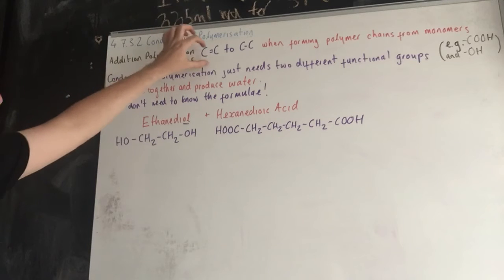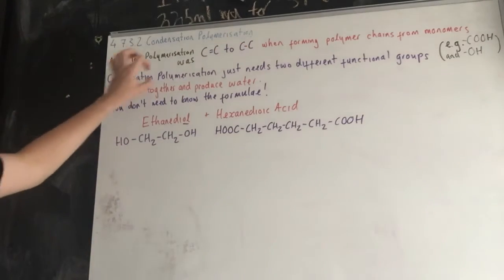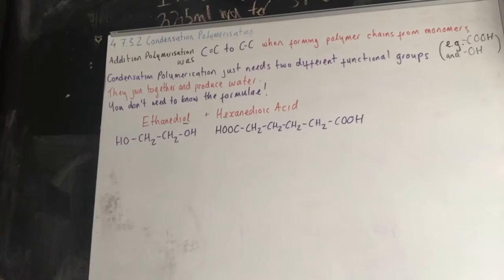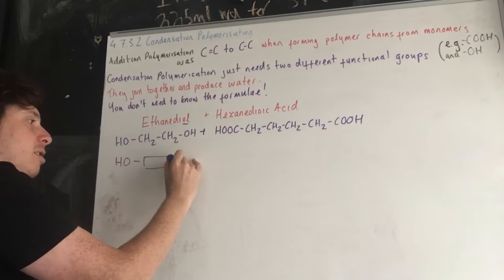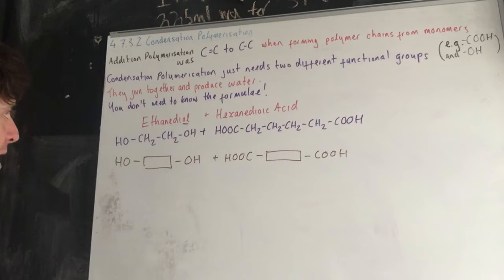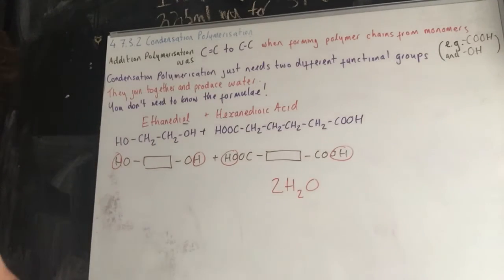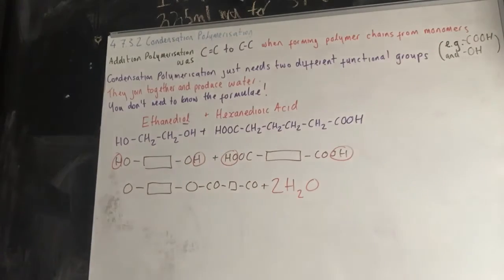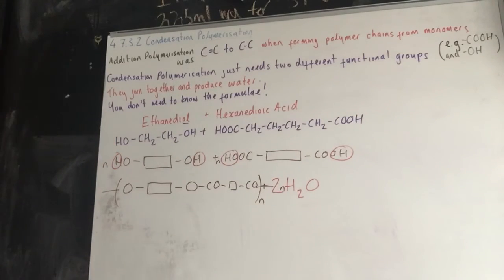AQA Chemistry C7 - 4.7.3.2 Condensation Polymerisation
A look at an example of Condensation Polymerisation